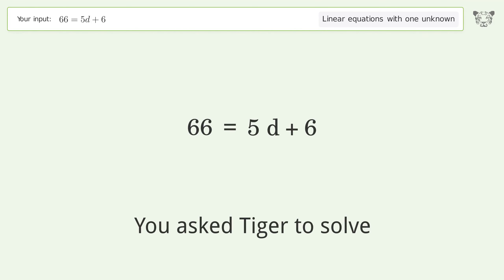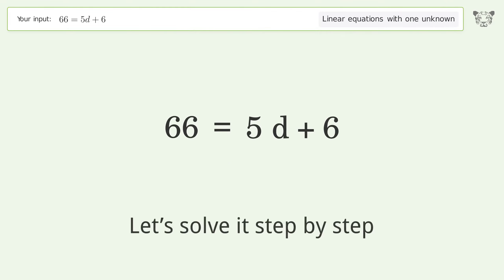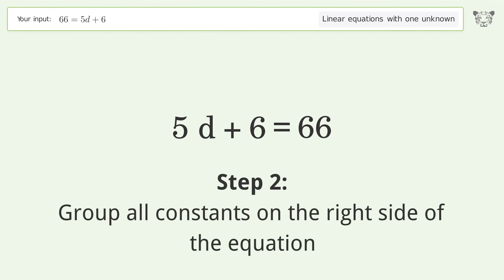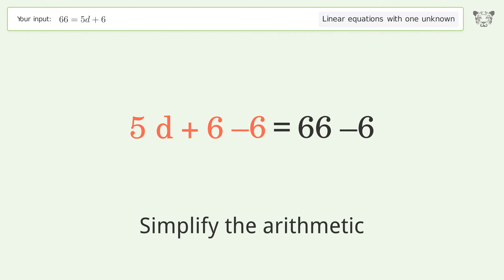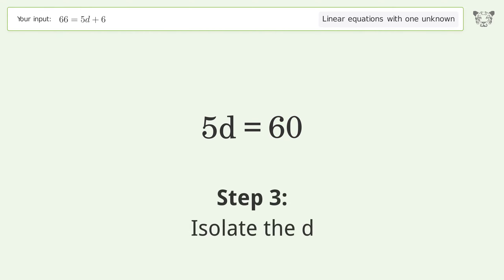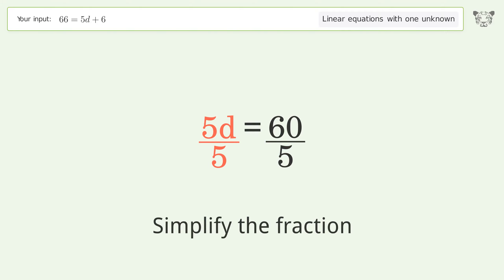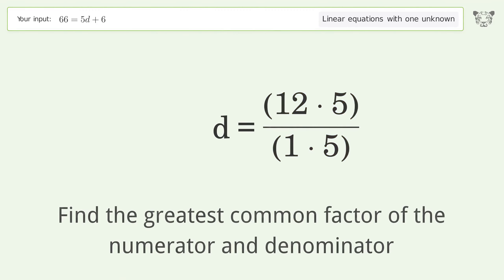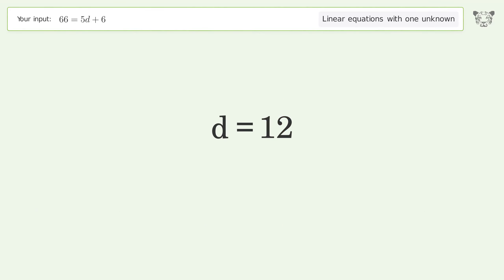Solve 66=5d+6: Linear Equation Video Solution | Tiger Algebra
Struggling with 66=5d+6? Watch our step-by-step video on Tiger Algebra to master this linear equation effortlessly.